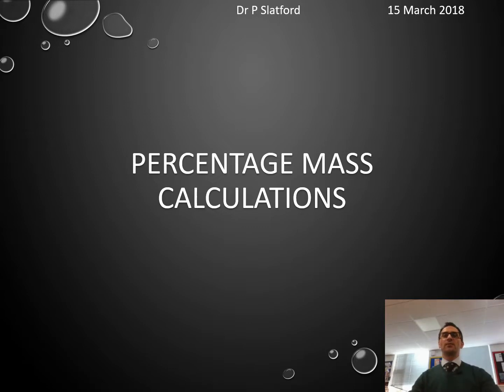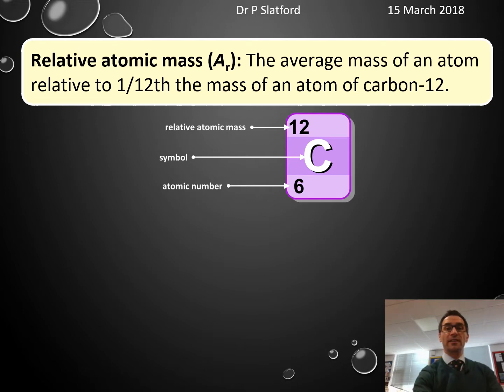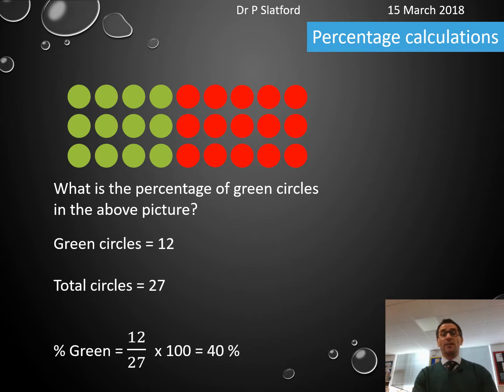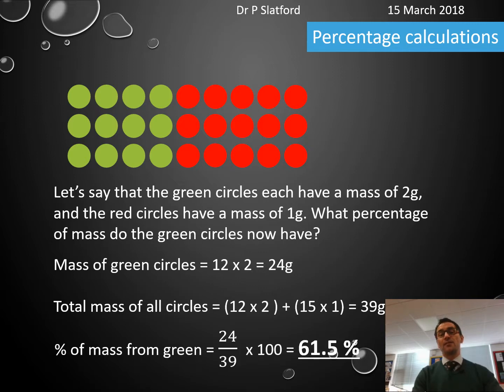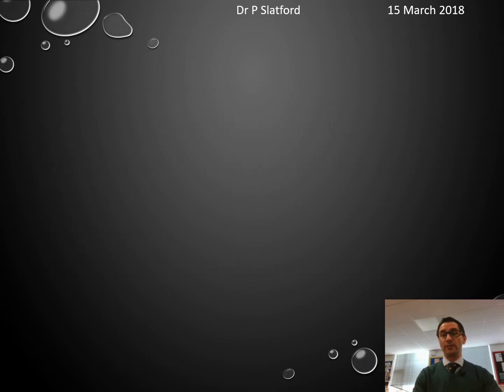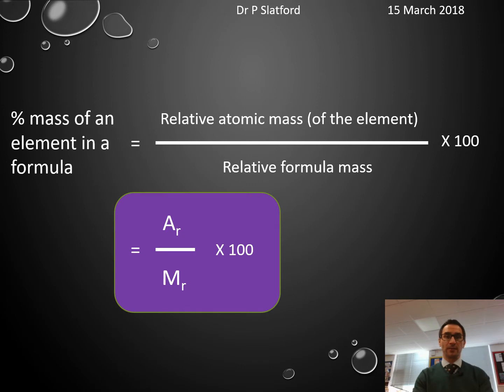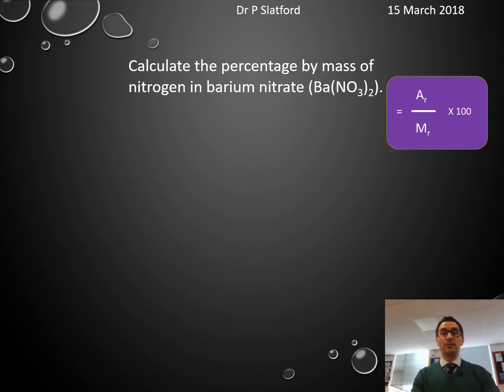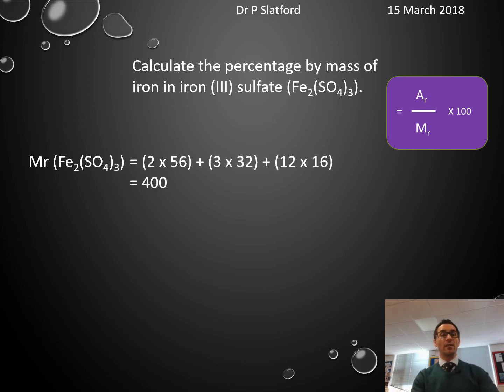Percentage Mass Calculations (GCSE)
An introductory video showing how to work out the percentage by mass of an element in a compound.